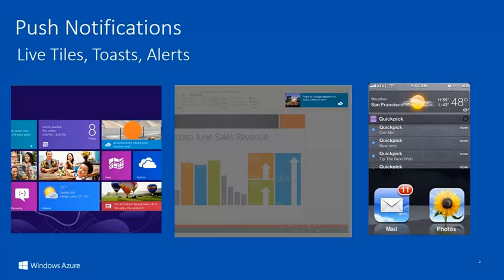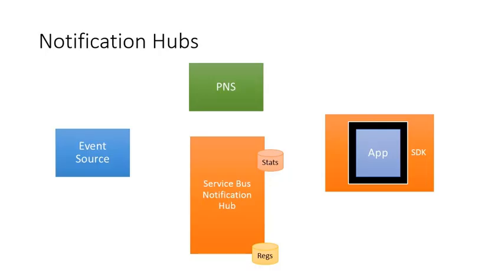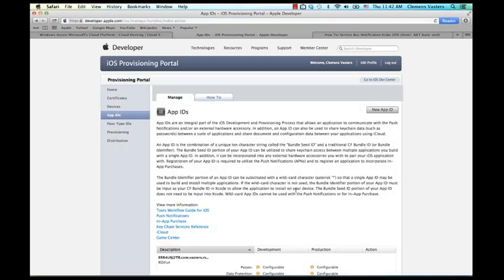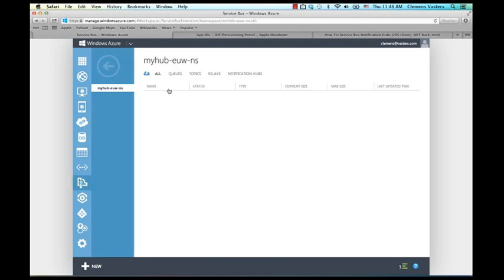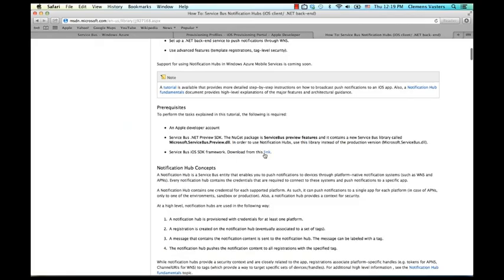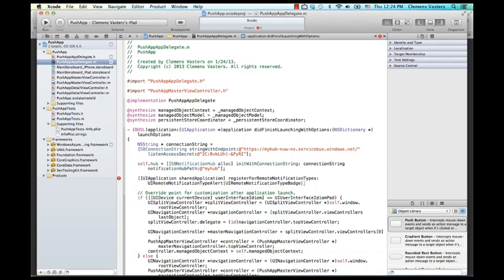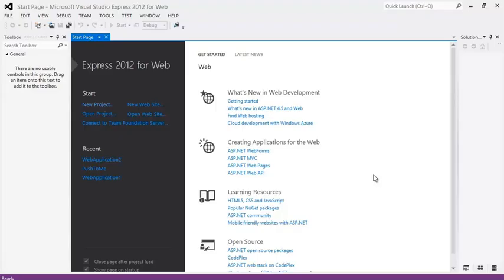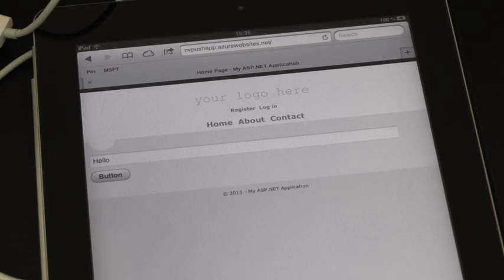Ch9 Archive: Service Bus Notification Hubs - Code Walkthrough - iOS Edition (2013-01-24)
[This is the iOS version of the previously posted Walkthrough. If you've already watched the Windows 8 Edition, skip to 10 minutes 25 seconds where the actual code walkthrough starts]

In this clip I'll walk you through the basic principles of the brand-new Windows Azure Service Bus Notification Hubs in a somewhat more formal and serious fashion than in my chat with Elio.

Service Bus Notification Hubs are an intrinsic feature of Windows Azure Service Bus and are different from other push notification services in four key areas.

In this preview, Notification Hubs are able to push notifications to Windows Store apps and iOS apps from .NET back-ends. Support for Android and Windows Phone, along with additional back-end technologies (including Windows Azure Mobile Services) will be added soon.

After the basic intro, I'm showing how to create and provision a iOS application from scratch, how to hook it up to a new Notification Hub, and send it a notification Alert using the portals and Visual Studio Express 2012 Web.